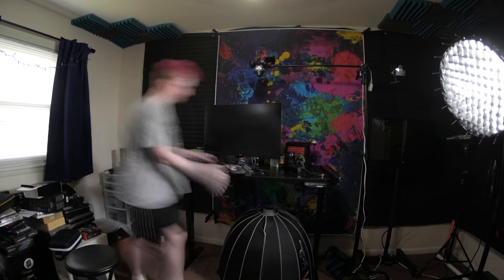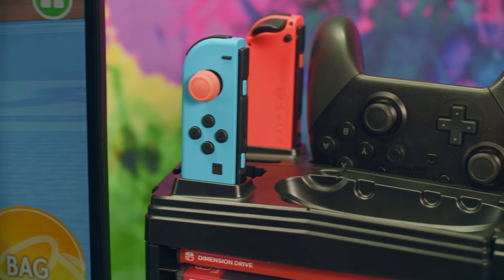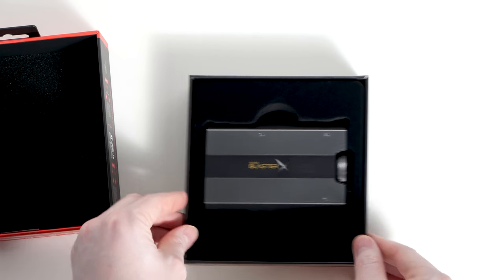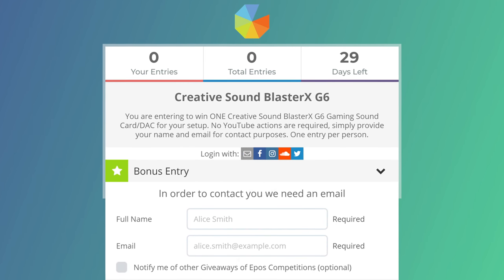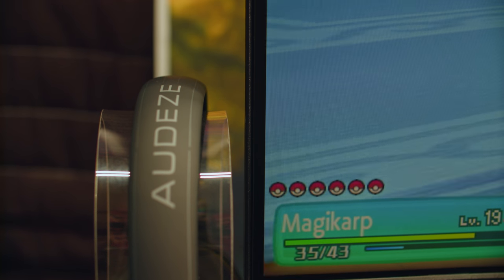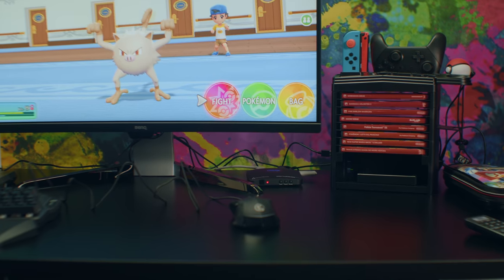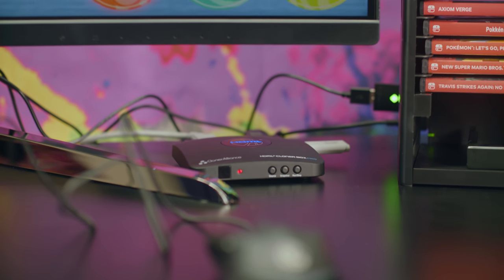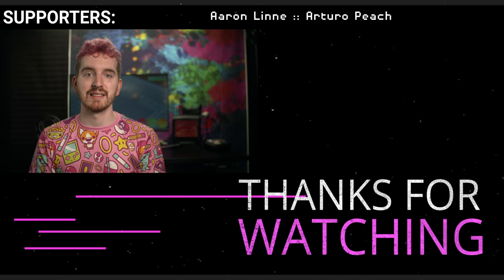Building the ULTIMATE NINTENDO SWITCH SETUP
Today we're building the Ultimate Switch Setup for your Nintendo gaming needs - and giving a piece of it away!

Creative Sound BlasterX G6
Joy-Con Thumbstick Grips
Switch Charging Station
Audeze Mobius Headphones
ClonerAlliance Cloner Box Pro Capture Card
★★ BenQ EX3203R Gaming Monitor
GameSir VX Aimswitch
Mario Kart Switch Case
Switch Screen Protector
Pro Controller
Switch LAN adapter
Nintendo Switch - Neon Red & Neon Blue
Fire Emblem Warriors
Pokken Tournament DX
Pokemon Let's Go Pikachu
Pokemon Let's Go Eevee
Acrylic headphone stand

NOTE: The Sound BlasterX G6, GameSir VX AimSwitch, ClonerAlliance Cloner Box Pro, BenQ monitor, Audeze Mobius headphones and FlexiSpot sit-stand desk were review samples set free from the company. No one has paid to be featured in this video, no one is seeing it before it is posted nor has control over what I say.

Songs:
Frook - I Need This
Smartface - Easy Feet
SINY - NEAR
Henyao - Rainy Sunday
Guustavv - Daffodils